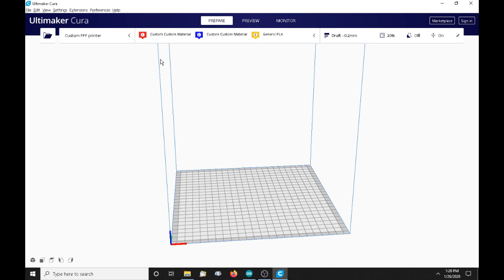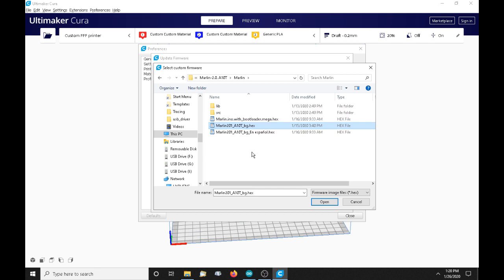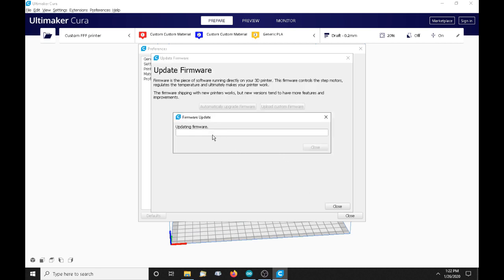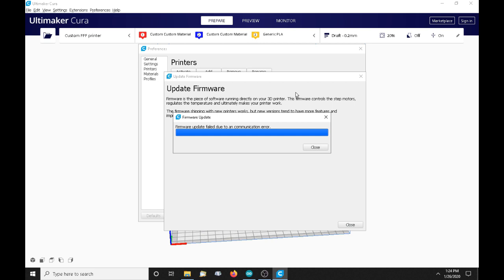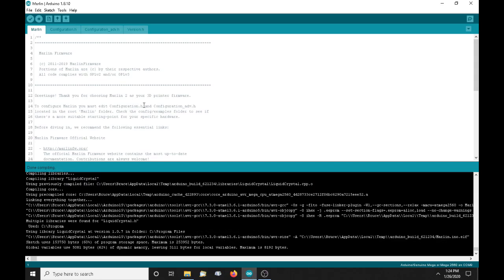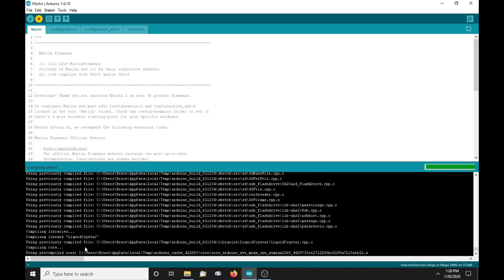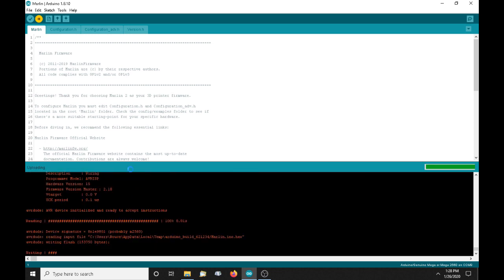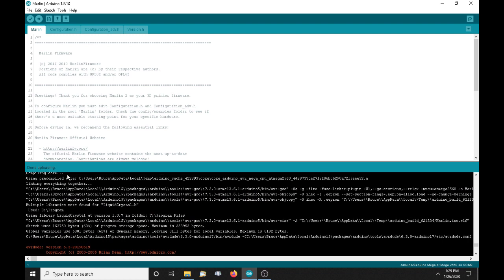Uploading Firmware to GT2560 Ver 4 board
If you've tried uploading firmware to GT2560 Ver 4 mainboard, and it doesn't work ( communications error, or timeout)
This workaround should help.